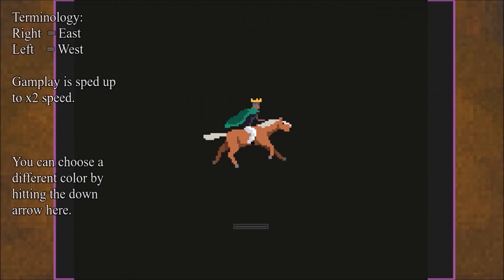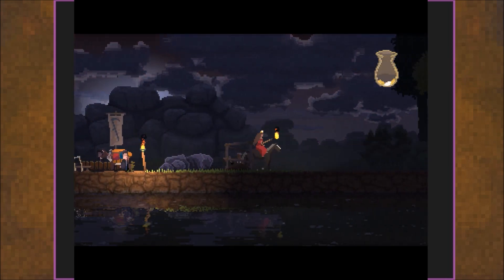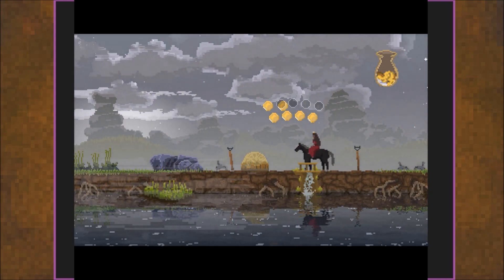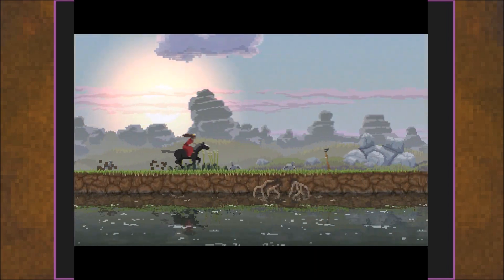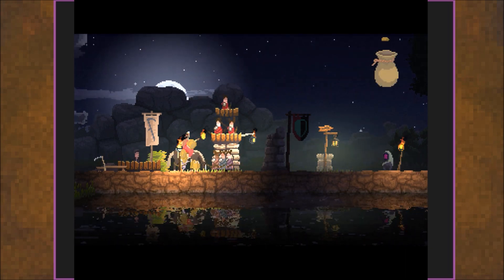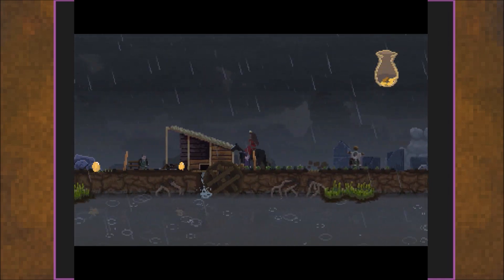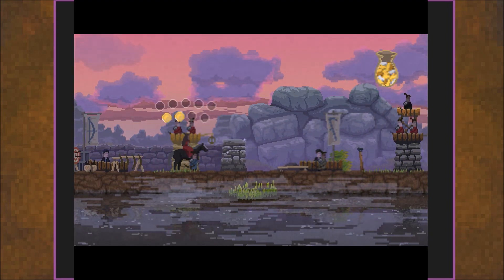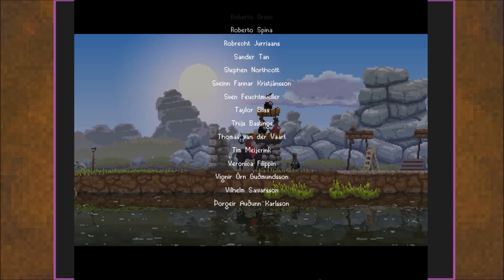Guide to Kingdom: Basics, Advanced Strats, and Winning in 25 Days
I picked up this game on the Steam Summer Sale and enjoyed it quite a bit since it's masochistically hard. I'm hoping my tips and advice, as well as a full walkthrough, will help any player (new or old) who has been struggling to beat the game or figure out the obtuse mechanics.

If you have any questions, feel free to post them below and I'll be sure to answer them. Otherwise, I hope this helps you rule with an iron fist and secure your crown!